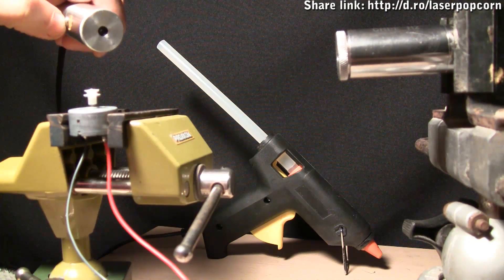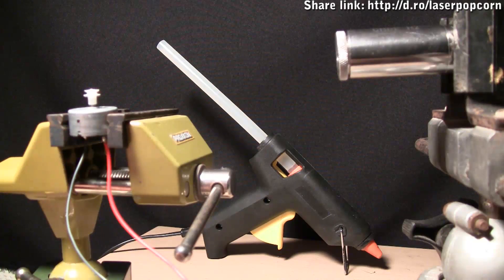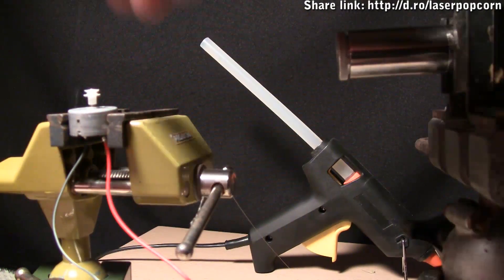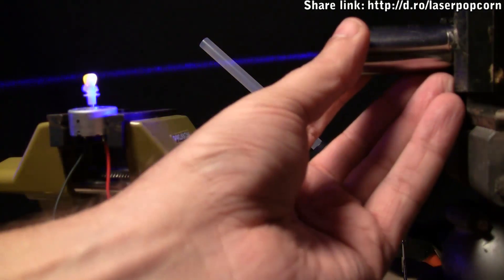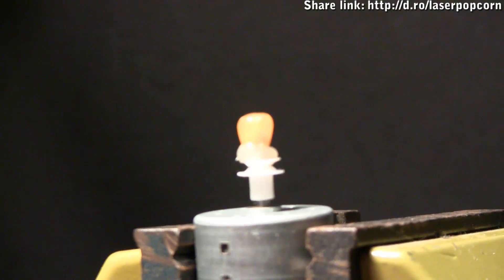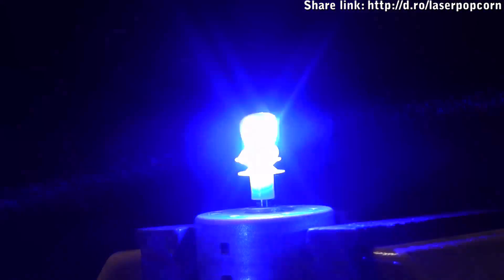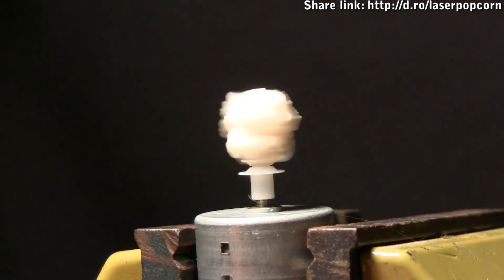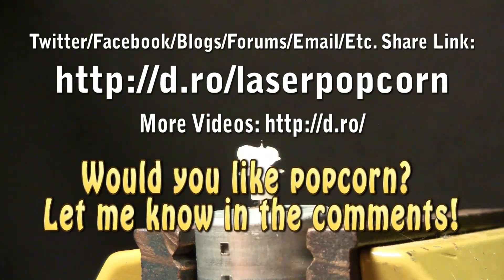🍿 1000mW blue lasers popping popcorn (pocket sized lasers)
IMG * "1000mW blue laser popcorn (pocket size lasers pop popcorn)" shows how to make a laser burner pop popcorn.
The lasers used in this video are strong enough to burn wood. The way this works is a bit like magic as the popcorn pops! :-D These pocket lasers in the video are stronger than a laser pointer you might find in a store! On the television show Mythbusters they also used a laser to make popcorn!

Thank you to Hackaday for the funny write up and link!